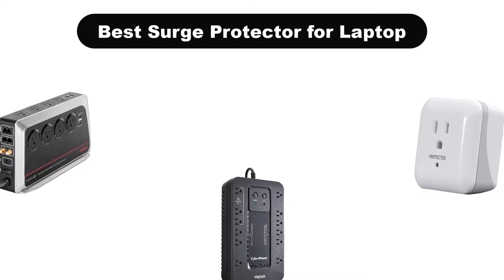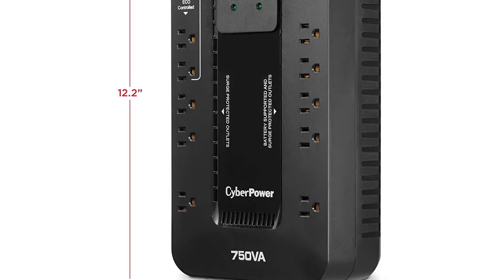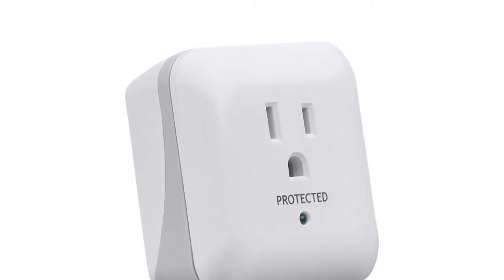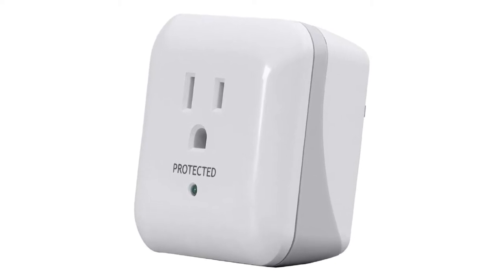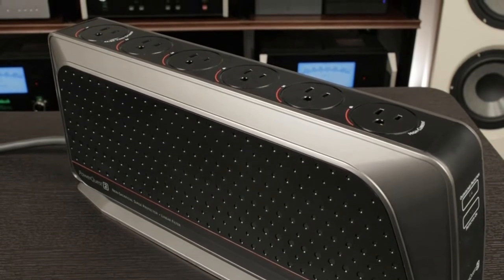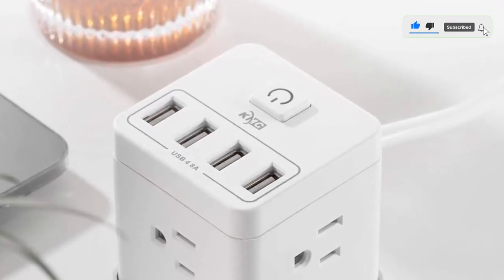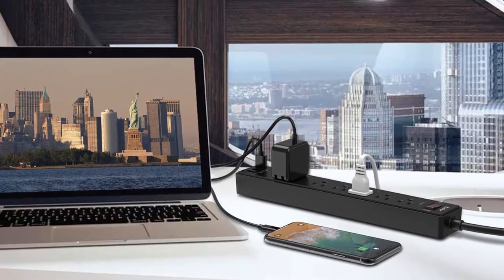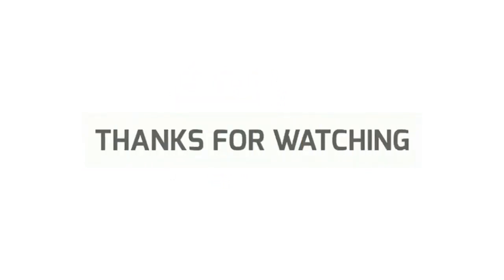✅ Best Surge Protector for Laptop In 2023 ✨ Top 5 Tested & Buying Guide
✅ Best Surge Protector for Laptop In 2023 ✨ Top 5 Tested & Buying Guide “ad”

📌Product Link📌:
📌 1. CyberPower EC750G Ecologic Battery Backup & Surge Protector UPS System.
📌 Best Prices      :
📌 2. Monoprice Power & Surge - White | 1 Outlet Surge Protector.
📌 Best Prices      :
📌 3. AudioQuest PowerQuest 3 – Power Conditioner/Non-Sacrificial Surge Protector.
📌 Best Prices      :
📌 4. KMC Surge Protector Power Strip, Cube Portable Power.
📌 Best Prices      :
📌 5. USB Wall Charger，LVETEK Surge Protector 5 Outlet Extender.
📌 Best Prices      :
In this video, We are going to show some of the Best Surge Protectors for Laptop that are best sold and reviewed in the last couple of months on amazon.
✅ Best Power Surge Protectors in 2021 - How to Find a Surge Protector for your Computer? 🤩
✅ Best Surge Protectors: (Review) for TVs, Gaming, PC and Office
✅ Best Surge suppressor 2022 - Top 6 Surge Protector Review 🤩

Products Description:
Number 1.
Our overall best for the money pick is CyberPower EC750G Ecologic Battery Backup & Surge Protector. If you want all the boxes ticked, our recommended top of the listed products is this CyberPower unit. It is a combined battery backup & surge protector UPS (Universal Power Supply) all in one System with 12 Outlets.
Number 2.
Our 2nd best pick is  Monoprice Power & Surge Protector with End of Service Alarm. The Monoprice 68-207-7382 R 1 is a compact and affordable single device protector with a handy surge alarm warning system. It is rated for a respectable 900 Joules.
Number 3.
Our 3rd best pick is AUDIO QUEST POWER QUEST 2 – POWER  CONDITIONER/NON-SACRIFICIAL SURGE PROTECTOR. The average surge protector will ‘take one for the team’ when an incident happens, and head off into the sunset, never to be seen again.
Number 4.
Our 4th best pick is KMC Surge Protector Power Strip, Cube Portable Power Outlet. Bearing in mind our previous comments on the size of the Power ADD, KMC have solved this via a Cube for factor portable power outlet.
Number 5.
Last but not the least, our 5th best pick is POWERADD POWER STRIP SURGE PROTECTOR. These days, most of us have multiple personal electronics and some folks will happily switch at home between laptop, tablet, and phone all in the same few minutes.